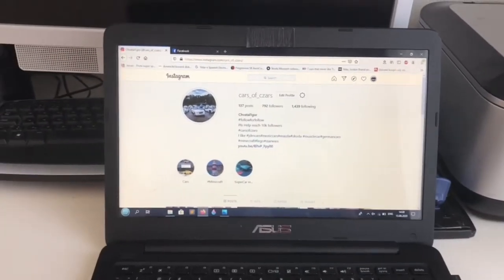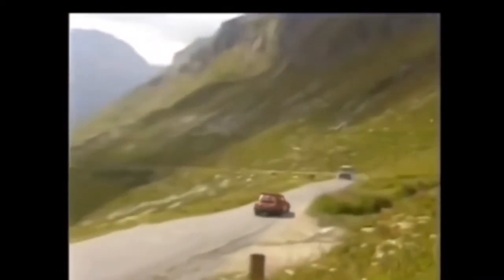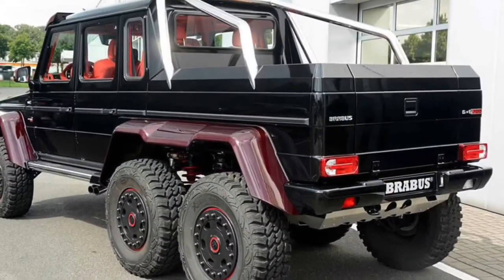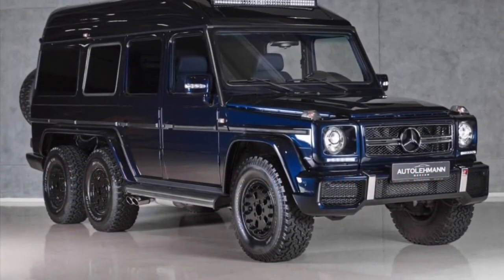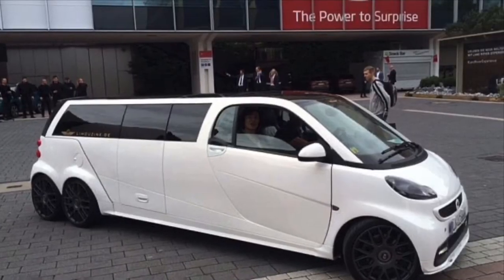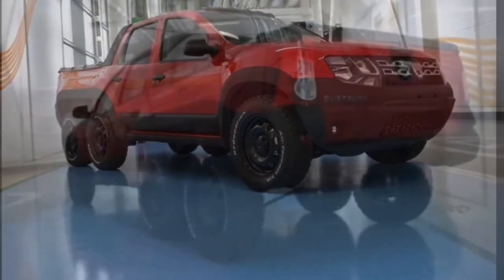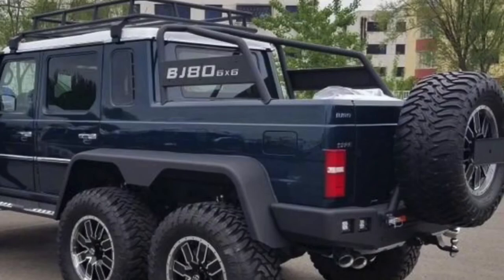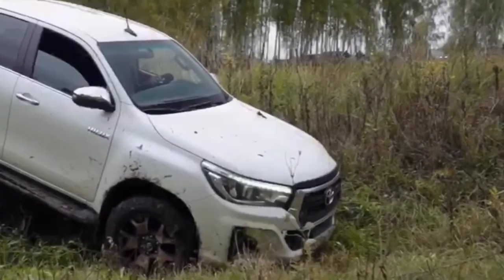The 6X6 beasts - ep.1- Cars of Czars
This video is about the most incredible vehicles that have 6 wheels and sometimes for no logical reason 😂👍 hope you’ll like this video and have a nice day 😃